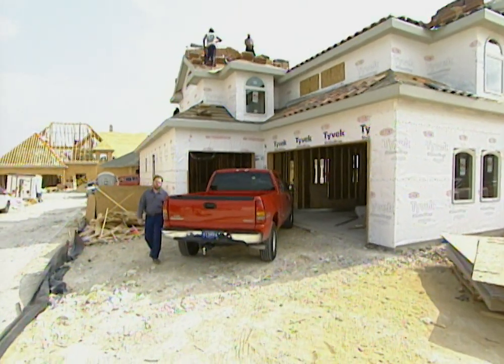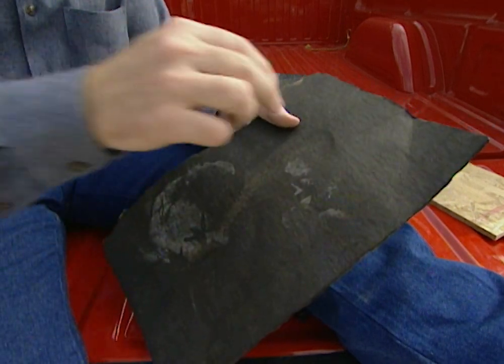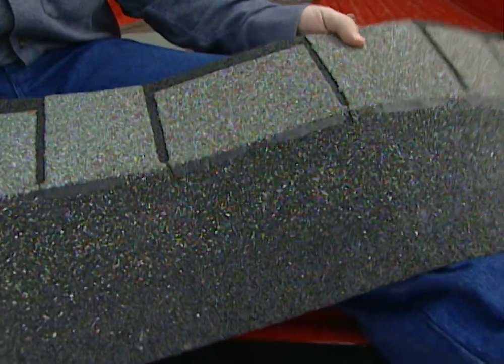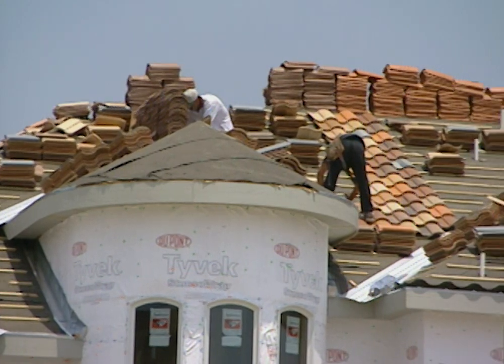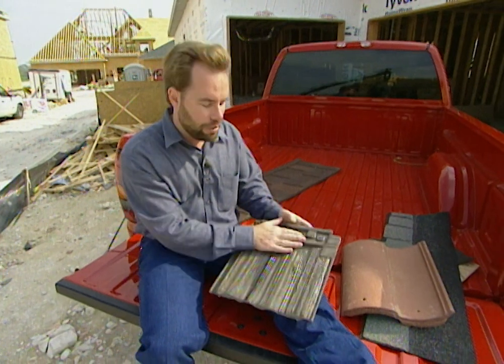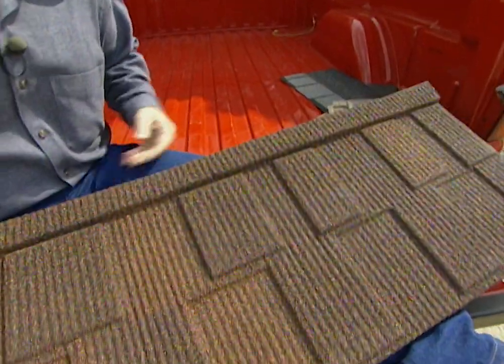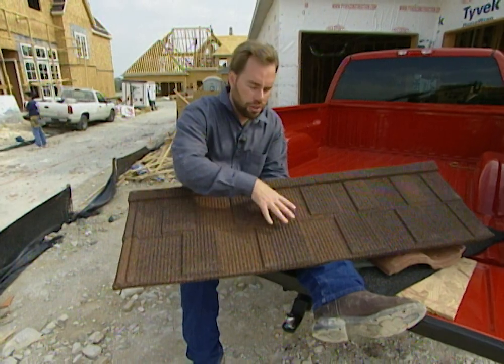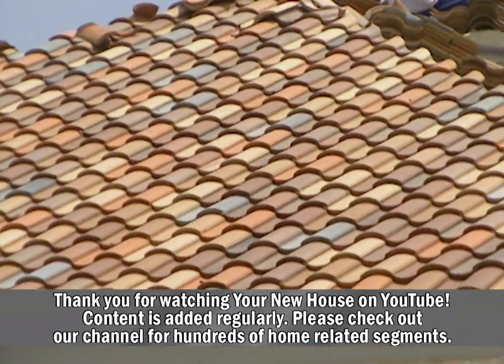Roofing: Renaissance Project House - Part 6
Think of your roof as a Three-layered Weather Protection System, made of Decking, Felt & Shingles or Tile.

Layer #1 - Decking – Sheets of wood are placed over the roof rafters. Rafters are the parallel beams that support the three-part roof system. The most common types of decking are Plywood or Oriented Strand Board (OSB). We used sheets with a radiant barrier on the Project House. OSB is an engineered wood product made of narrow strands of wood fiber. These strands are oriented lengthwise and crosswise to form a strong sheet of support for the upper layers of the roof.

Radiant Barrier Defined –
We used a radiant barrier OSB Decking. It is a normal piece of Oriented Strand Board with a laminated layer of shiny material on one side. This acts as a low-e (for low emissivity) & high reflectivity system. The shiny side goes down because in summer’s heat, the low-E capability prevails (it does not emit heat radiating from the outside world). In winter, the high reflectivity capability prevails (it reflects back into the house the warmer air from the heated portions of the house). There are three types of heat transfer – radiant, conductive & convective. Radiant heat is the biggest culprit in a house in the summer – heat radiating from the roof system above as it takes a beating from the summer Sun. In general, attic insulation acts as a barrier between the attic & the living space of the house.

Layer #2 - Felt paper – This used to be called “tar paper”. It’s organic felt saturated with asphalt. It serves as a barrier so any water that penetrates the shingle or tile layer runs straight off the roof and does not soak into the wood decking material. Felt paper also makes sure shingles don’t stick to decking under the heat of the Sun, and it prevents a reaction between the chemicals in asphalt and the wood material in the decking.

Layer #3 - Shingles –the top layer of protection against sun, rain and wind. Shingles come in a wide variety of materials (composition, or asphalt-saturated paper; wood; metal; slate or imitation slate made of cement fiber; clay; concrete; etc.).

Weight is Important - Make sure you keep in mind the shingle material you plan to use when you design a roof on a new house. The roof must be built strong enough to bear the weight of the shingles that will sit on top of it. Clay or concrete will weigh four or five times as much as composition shingle, and so a roof design may not be strong enough to support heavier shingle materials unless it’s designed to bear such a load. On the Project House roof, the roofing crew “loaded” the roof with the full set of concrete tiles. This lets the roof adjust to the weight of those tiles. If the roof sags anywhere under the weight of these tiles, you have time to reinforce or brace the roof before they’re permanently installed.

Shingles are measured and sold in Squares. A square will cover a 10’x10’area, or 100 square feet. Shingles are packaged in Bundles.

Shingle Materials:
Concrete Tile – Our Project House roof is covered with concrete mission tiles. The concrete weighs 900 or 1000 lbs. per square.Clay weighs 600 or 700 lbs. Clay does not withstand impact as well as concrete does – that’s important if you live in areas prone to hailstorms.

Composition Shingles – These are asphalt-impregnated fiberglass or paper covered on one side with colored stone granules. This is the lightest, the least expensive and easily the most common shingle. 85% to 90% of homes in the US have composition shingles.

Three-Tab is the simplest and cheapest composition shingle. Weight varies from 220 to 350 lbs. per square. A shingle is a row of (3) pieces called tabs; each individual tab is not a shingle as most people might assume.

Asphalt Shingles are overlapped during installation to provide a double layer of protection against the elements. The composition shingles have a self-adhesive strip that seals two overlapping shingles together once the sun heats them.

Slate – real slate comes mostly from Vermont, and it’s very expensive. Some manufacturers make imitation slate made of cement fiber and sand. Imitation slate generally weighs about 350 lbs. per square. Real slate can  weigh 500 lbs. or more.

Metal or Steel – Very resistant to hail damage; these shingle materials can often be installed directly over existing asphalt shingles. Metal & steel are completely fireproof. Different manufacturers make metal or steel shingles that imitate the look of composition, slate, Spanish tile & cedar.

Wood Shingles or Shakes – Wood shingles or shakes are a very traditional roofing material, but these days they’re illegal in many areas because of the potential fire hazard. Some manufacturers build metal & concrete shingles or tiles designed to look like traditional cedar shakes.